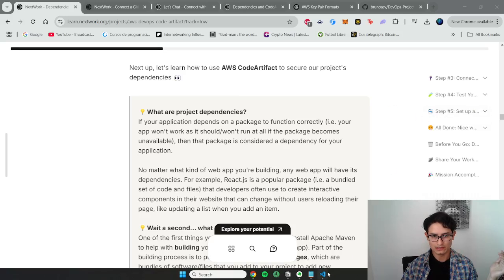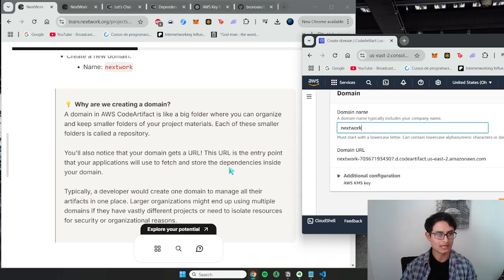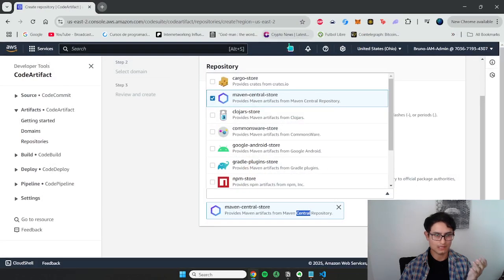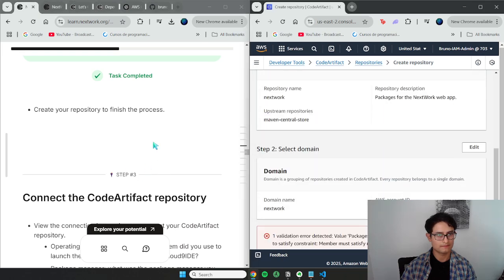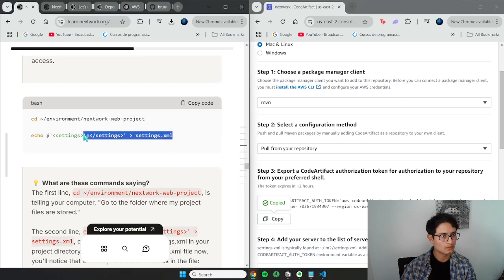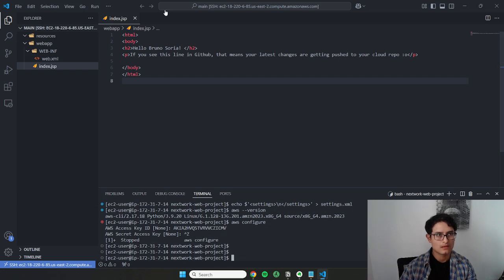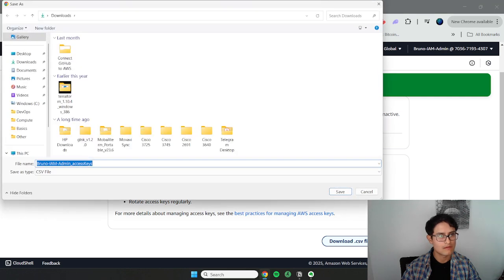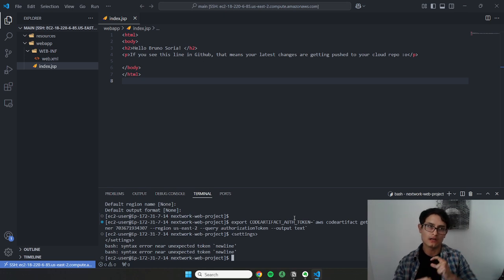Study/Learn with me - Dependencies and CodeArtifact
This is part 2 of 3. In this video, we are going over the linking between GitHub and CodeArtifact to store our web app dependencies.